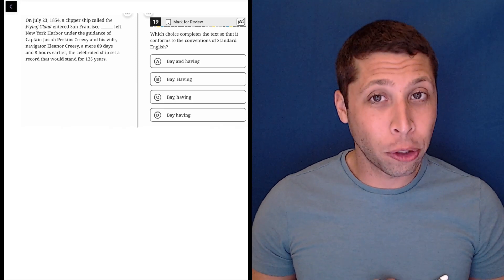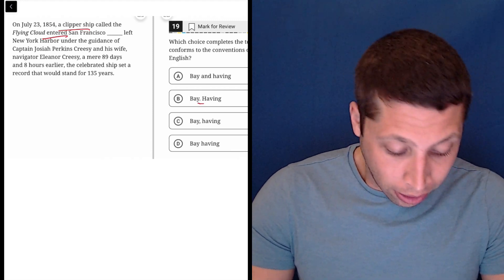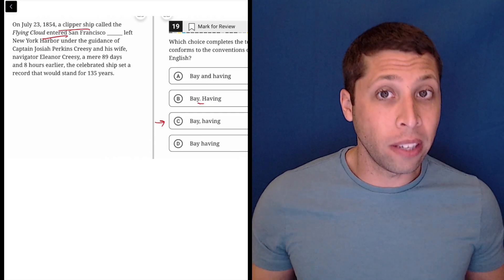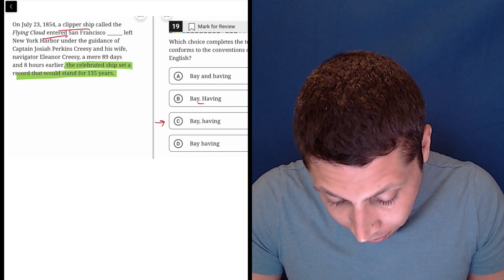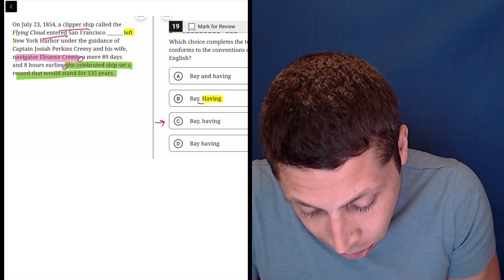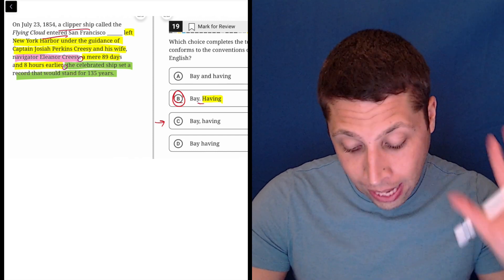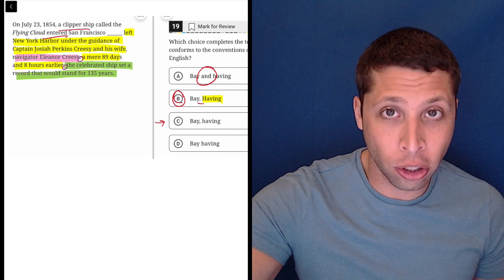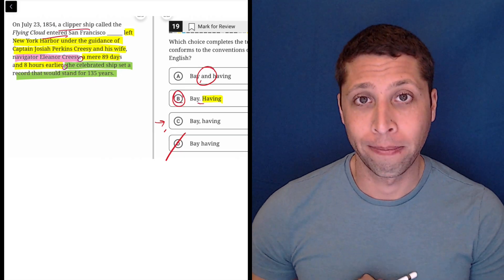Digital SAT 4, Reading Module 2H, Question 19 (grammar)